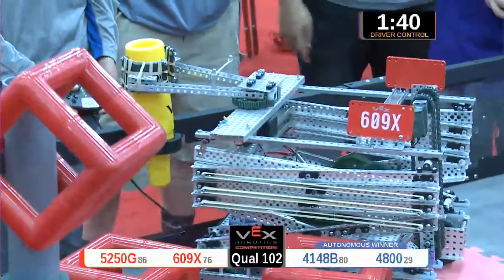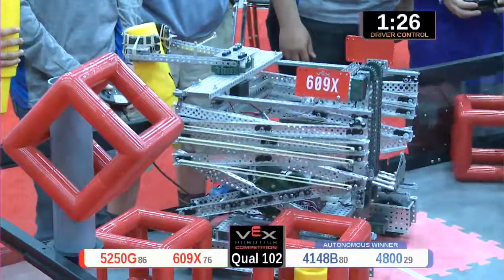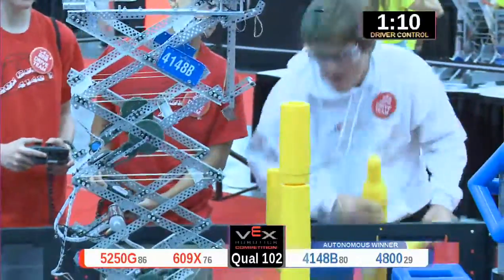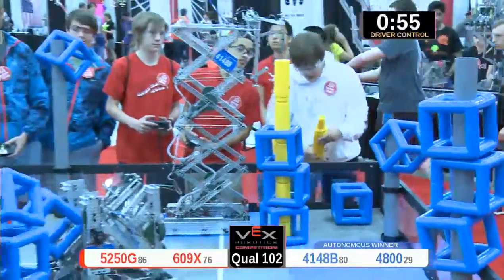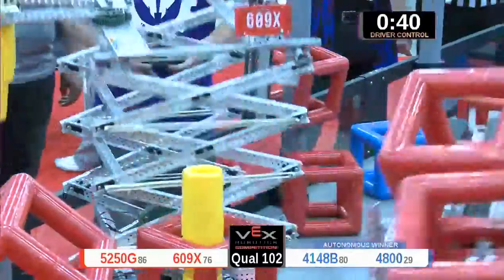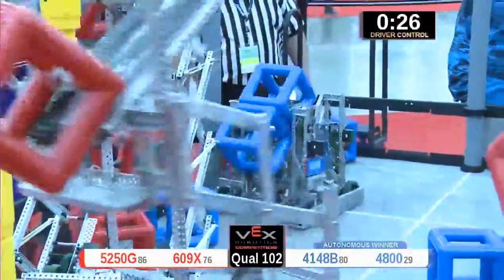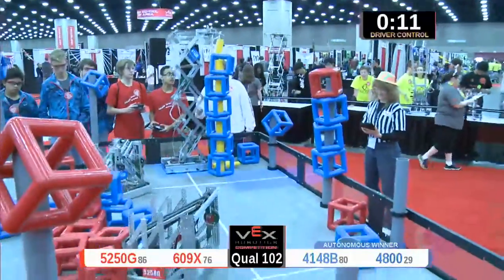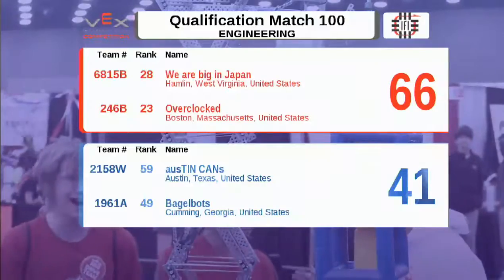2015 VRC Engr Q102 - 5250G 609X vs 4148B 4800 - 38 to 76 - VEX Worlds 2015 - Engineering Division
Red - Score 38:
5250G - WolfTech (Goldendale High School, Goldendale, Washington, United States)
||  Engineering Rank:88 . Wins:1 . Loses:8 . Ties:1  . WP:3 . SP:329

609X - Vexinators (Toppenish High School, Toppenish, Washington, United States)

Blue - Score 76:
4148B - Iron Cowboys (Greenville High School, Greenville, Texas, United States)

4800 - Brobot (St. Francis High School, La Canada, California, United States)